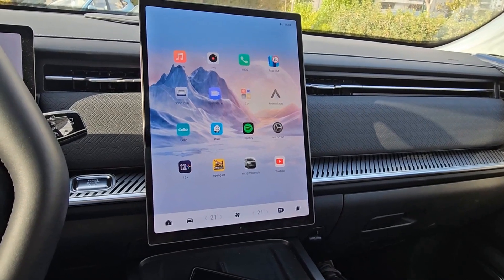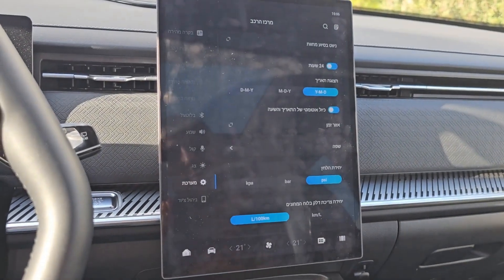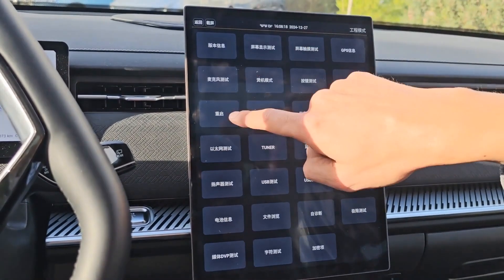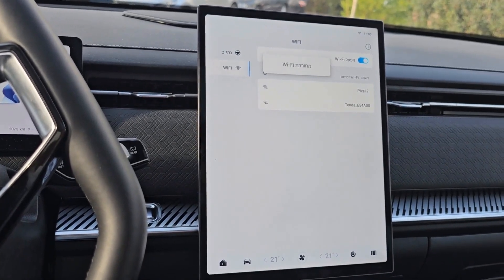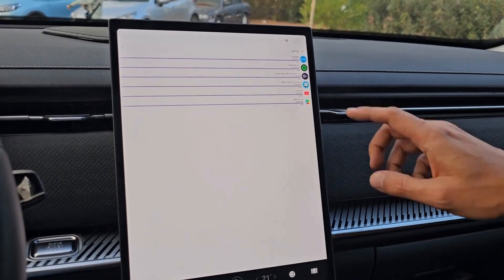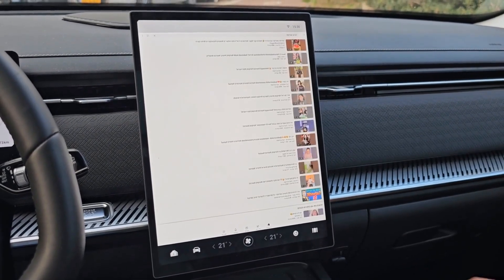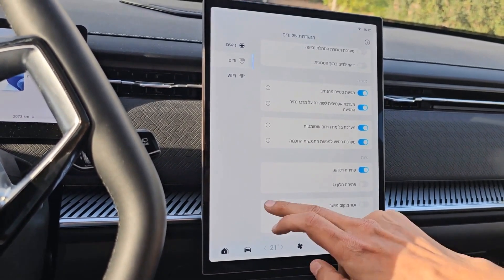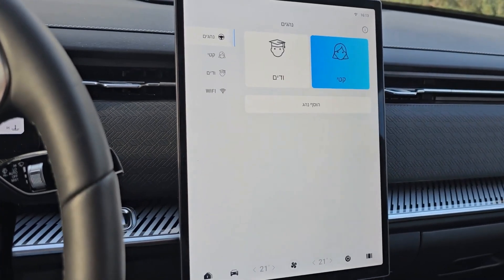How to install apps and save resetting settings in Jaecoo J7 Fuel/PHEV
If you're only interested in apps and don't care about saving settings permanently, I recommend buying a car streamer:
Choose the NA model with an SM6225 processor and 8GB RAM.

In the video, I demonstrate how to install apps on the Jaecoo J7 (a video for the J8 is coming soon).
All you need is a USB-A cable that connects to the car. The cable is plugged into a laptop or Android phone. If using a phone, you’ll need an OTG adapter.
To install YouTube, you must first install an app called "Carrier Services".

The "Driver Settings" app is constantly being updated and new features are added. It’s highly recommended to update as soon as updates are available.

After the trial period of the "Driver Settings" app, a QR code will appear to switch to payment. Even if you decide not to purchase a subscription (it's a one-time payment), you can still freely use the app store and the Wi-Fi interface within the app.